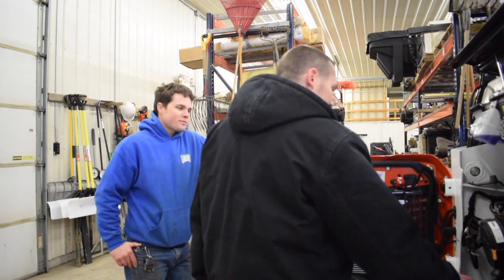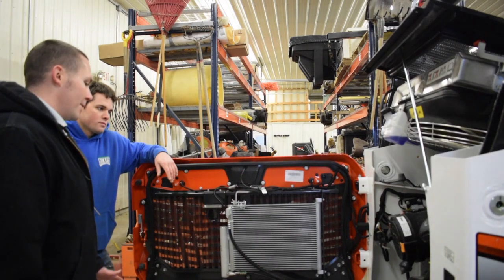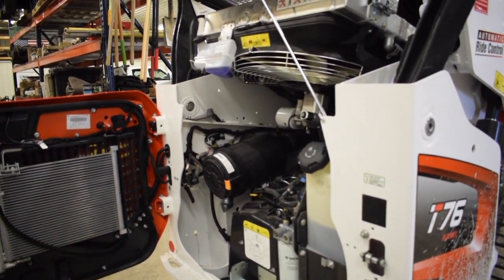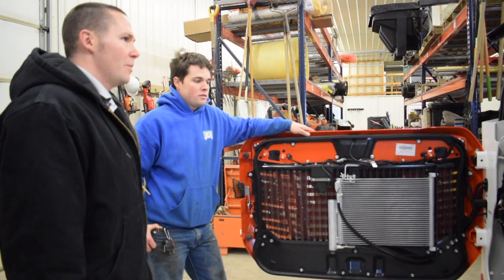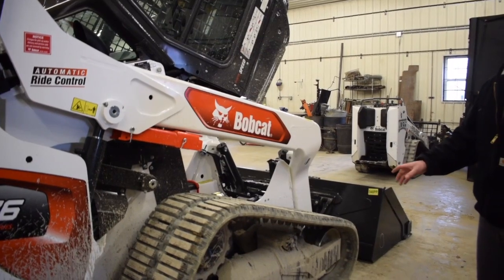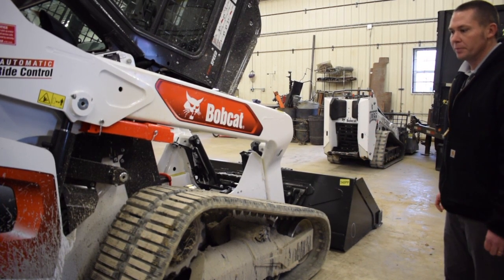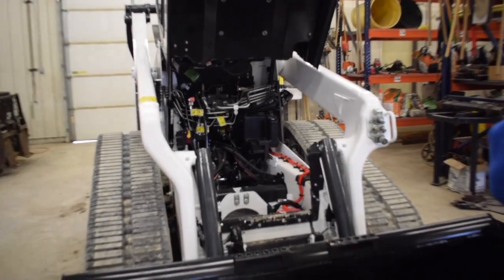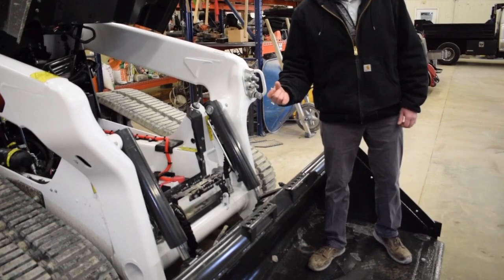Bobcat T76 Overview and Grading Rock